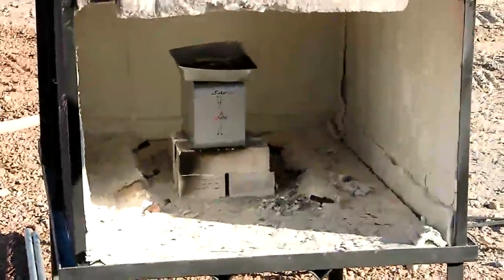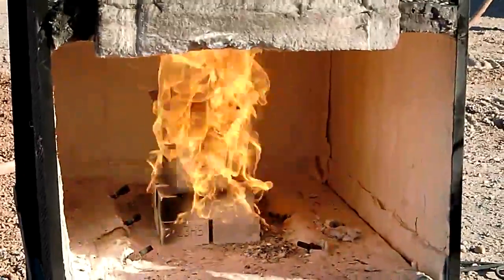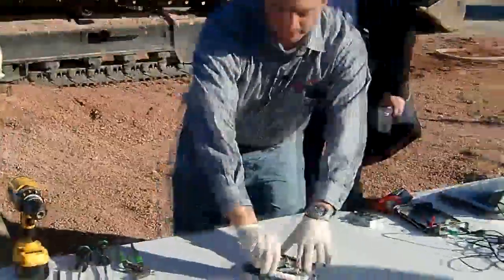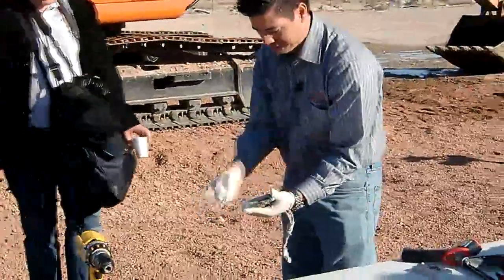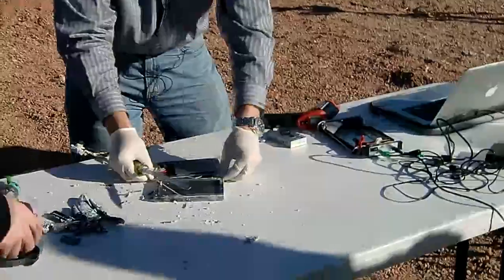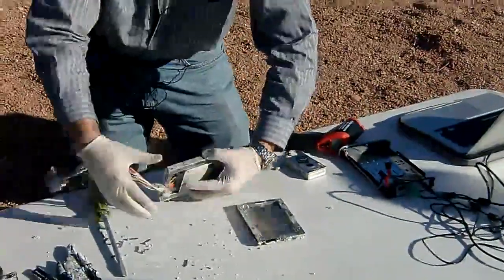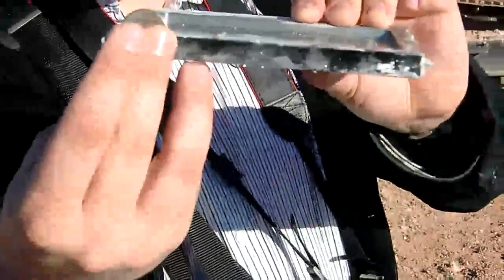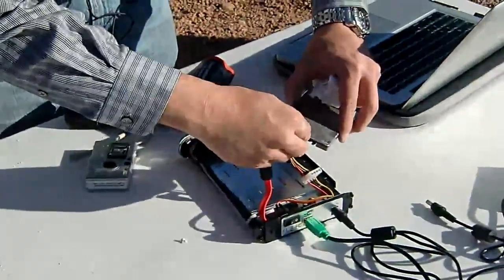IoSafe Solo SSD.mp4